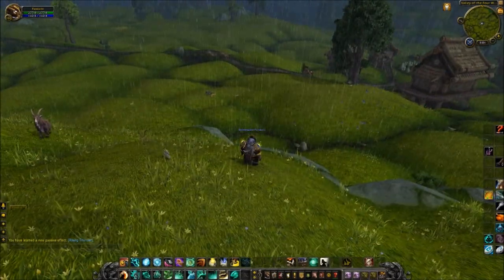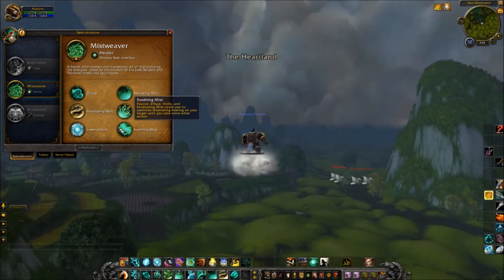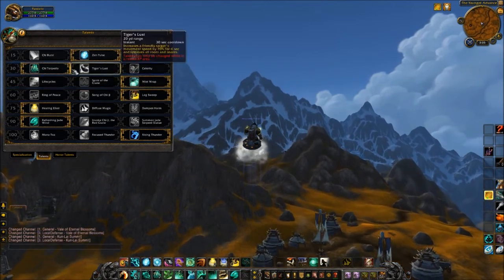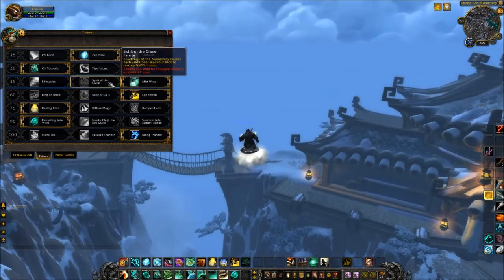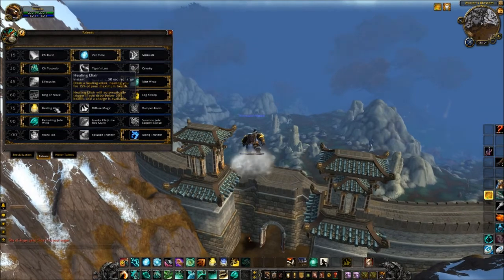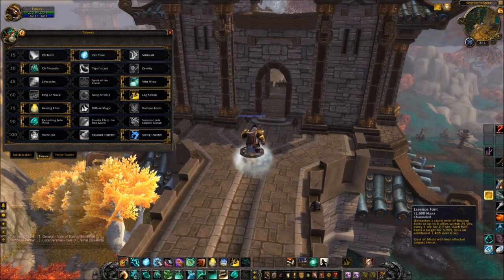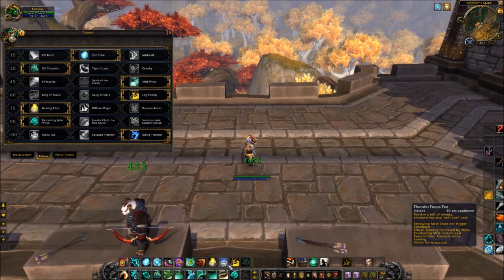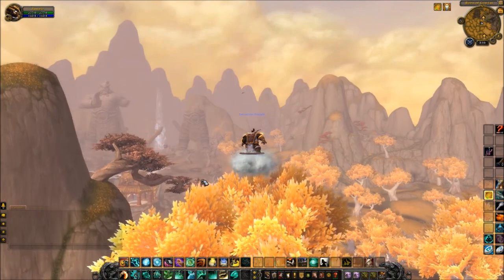Amo Plays World of Warcraft Legion PTR - Ep 16 - Mistweaver Monk Talents (Gameplay)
Enter the World of Warcraft, and explore Azeroth with brave heroes, and fight the Legion. In this short series, we'll take a look at the changes happening in Legion. Today, we look at the new Mistweaver Monk talents.

If you need graphics of your own, these guys can give you a free quote: